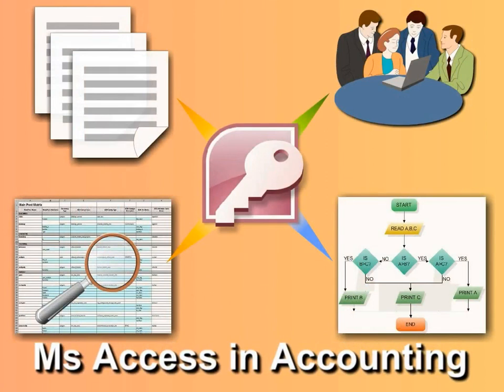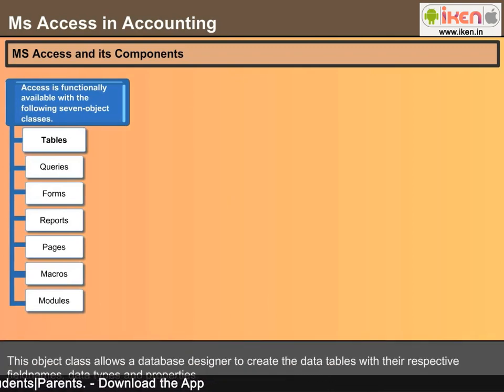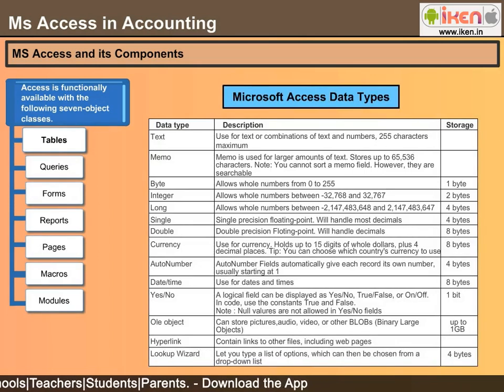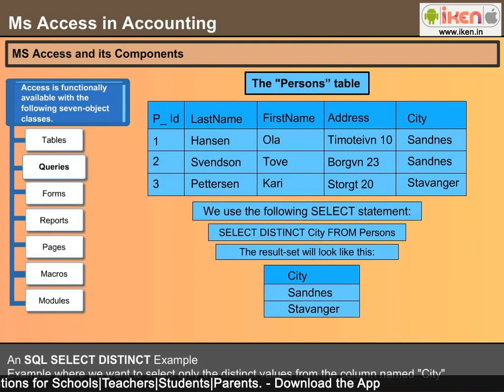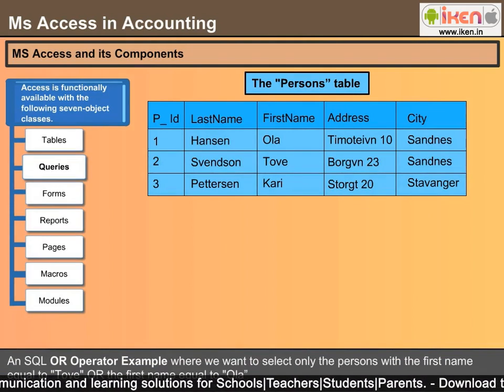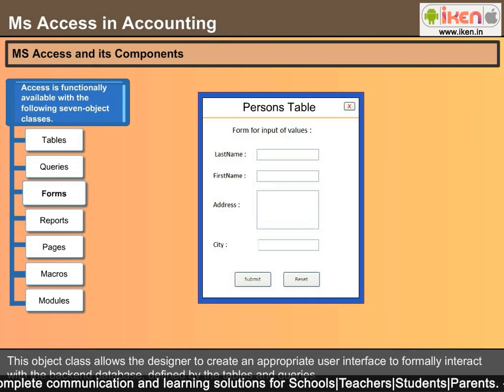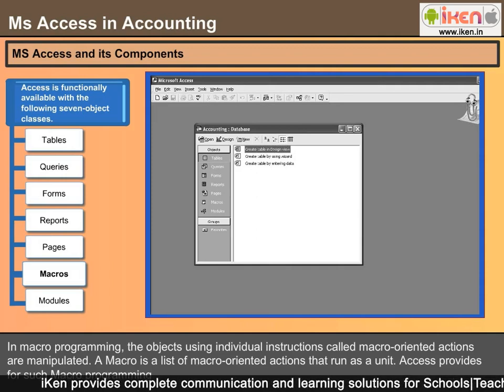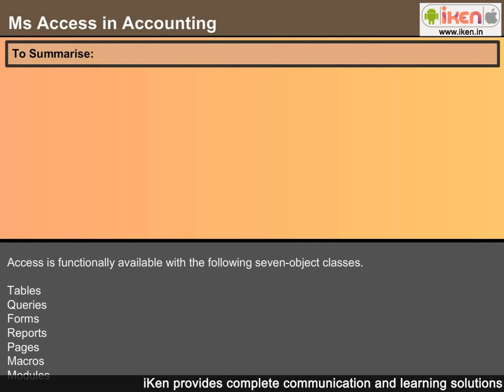MS Access in Accounting | Accounts | iKen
Access Dimensions is a cloud-based accounting software that helps businesses to manage financial operations. The software also offers tools to manage sales, purchases, procurement and suppliers, documents, inventory and more. This video will make you under the basics of MS Access in Accounting.